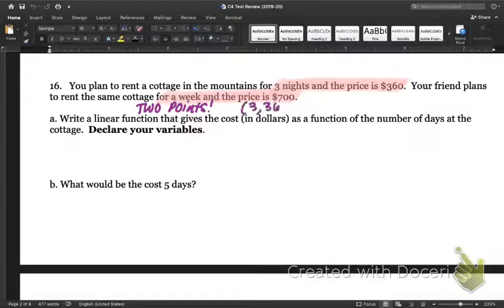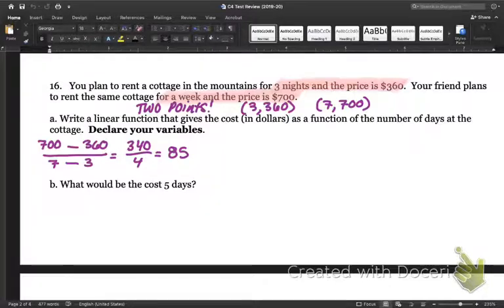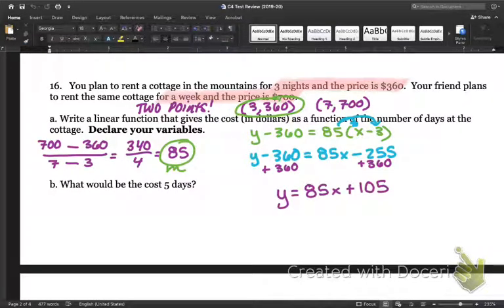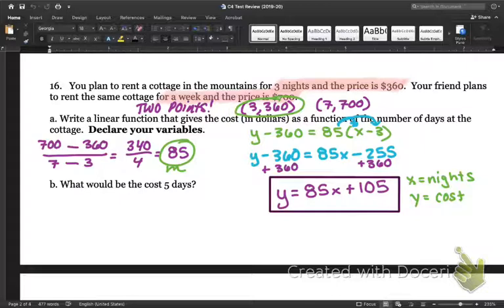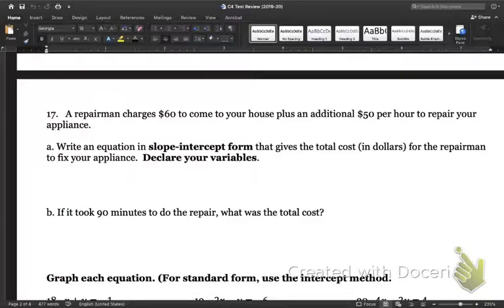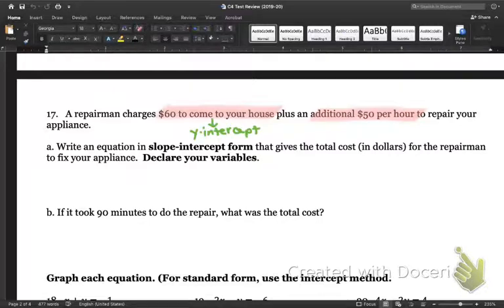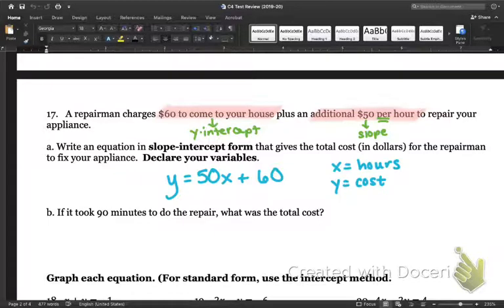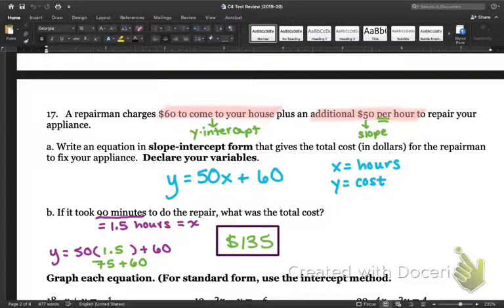C4 Test Review #16-17